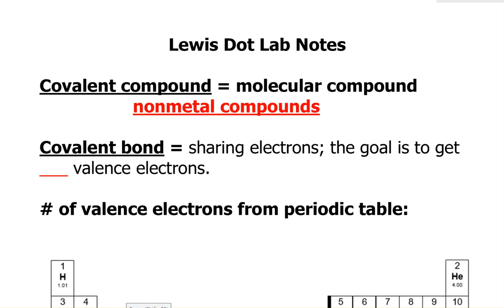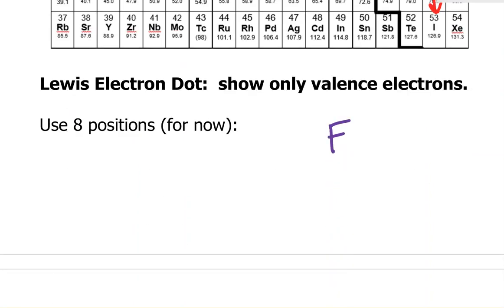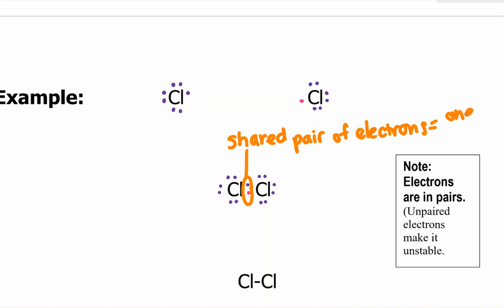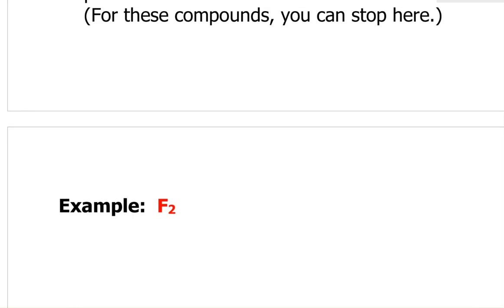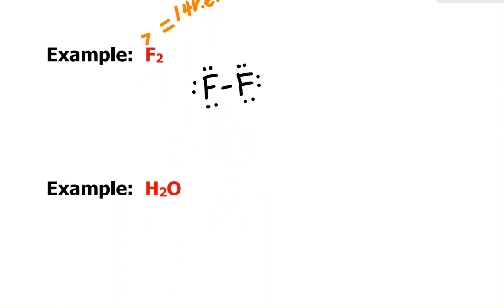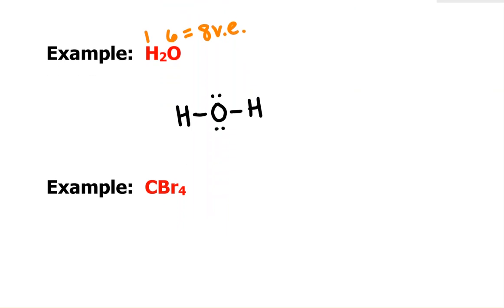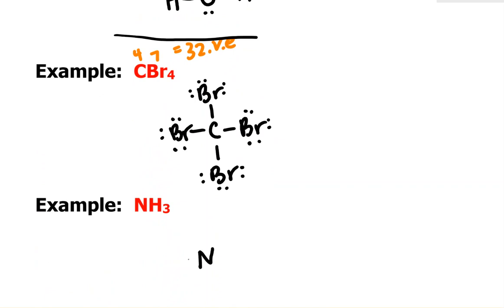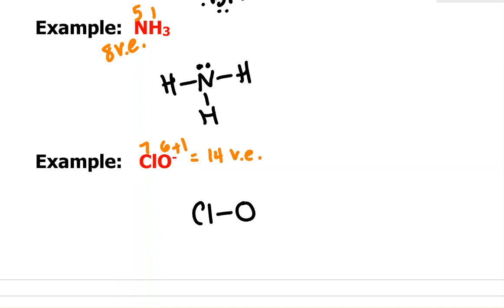exp lewis dot notes pt 1